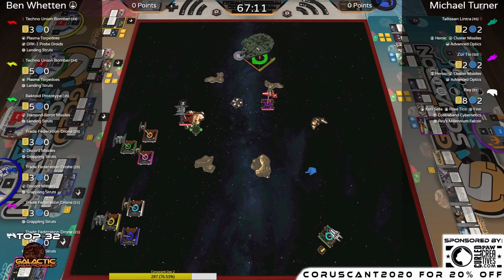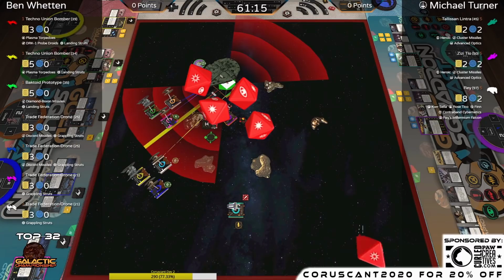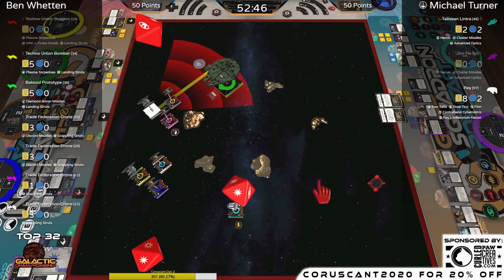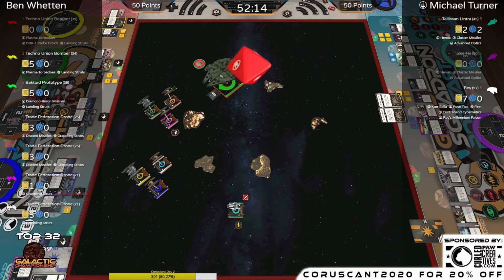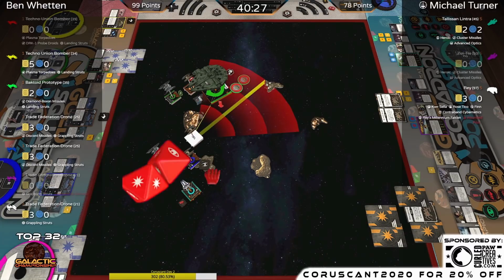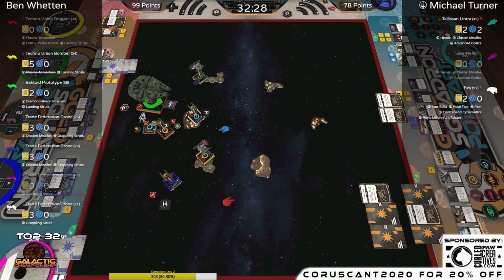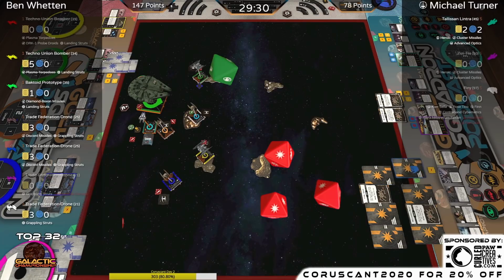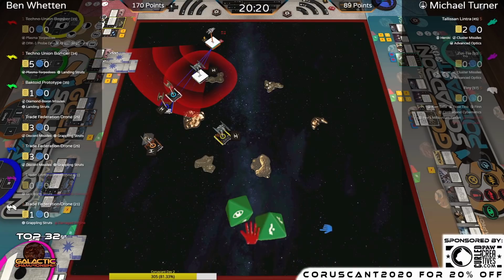Ben Whetten and Michael Turner-Galaxies Championship Series Coruscant 11/8/2020- Top 32